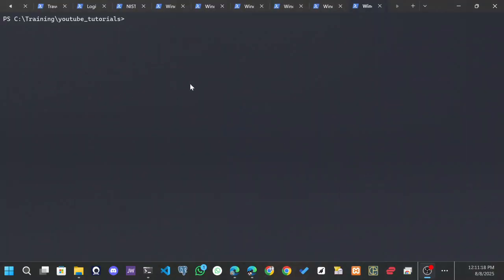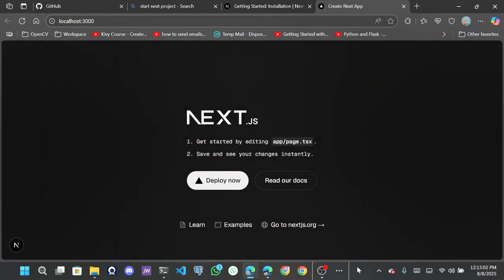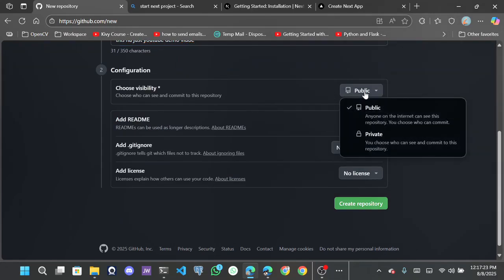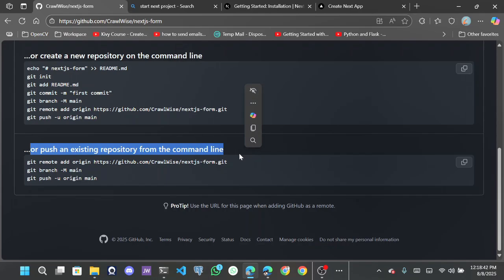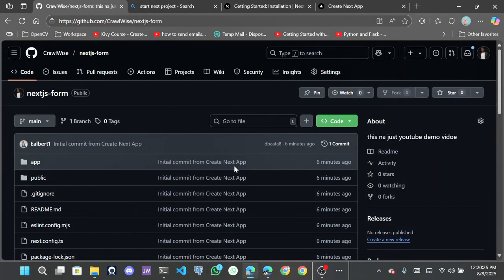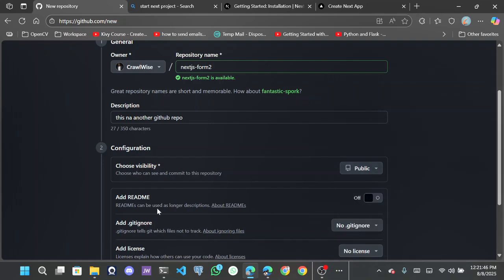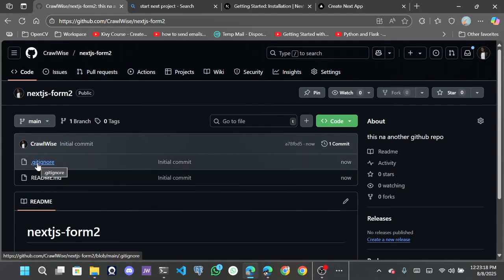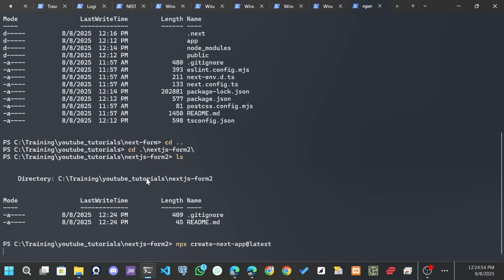How to upload your local folder on your computer to github remote - Nigeria Pidgin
Want to upload your existing project from your local machine to GitHub? Whether you're just getting started with Git or need a quick refresher, this step-by-step tutorial will guide you through the entire process. This is recorded in Nigeria Pidgin.

Some commands you should know:

git init
git add .
git commit -m "Initial commit"